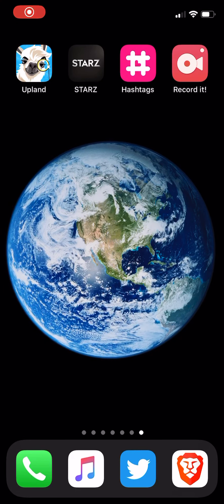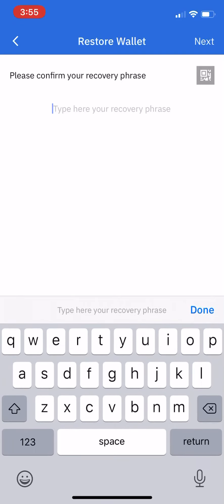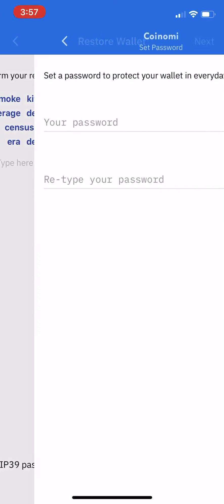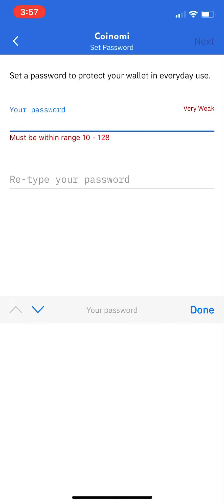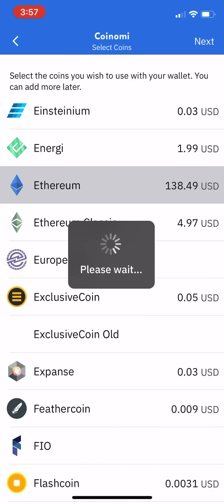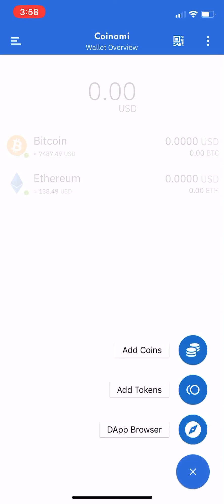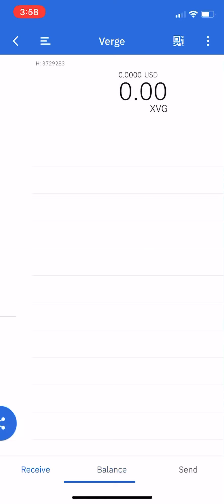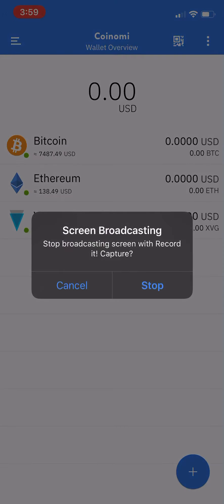How to easily Restore your @CoinomiWallet ~ Mobile IOS walkthrough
This is a very simple guide on how to restore your coinomi wallet.